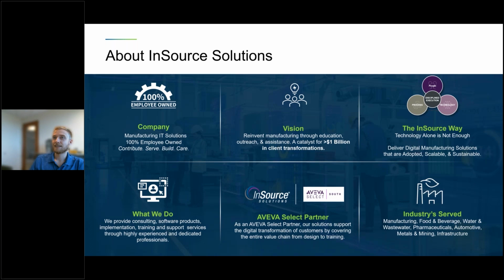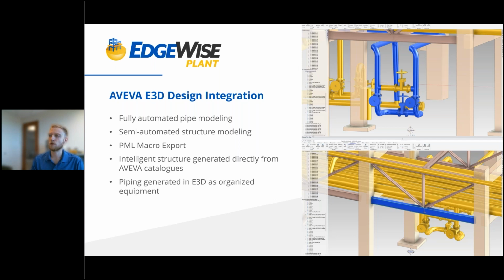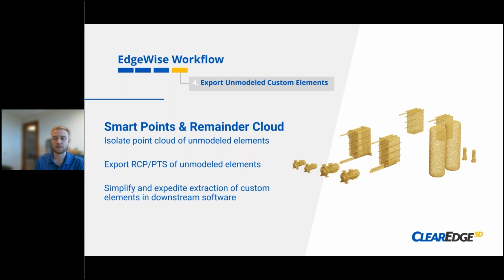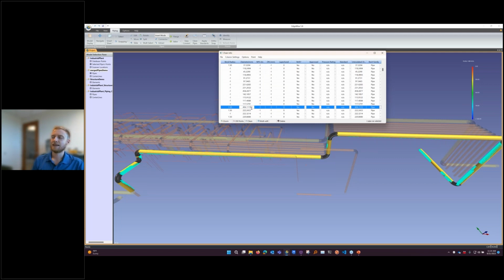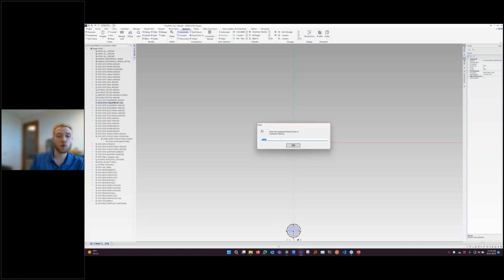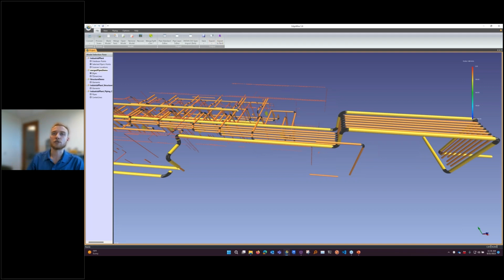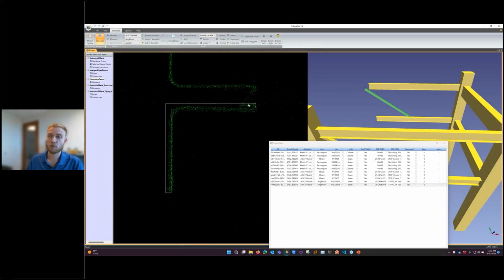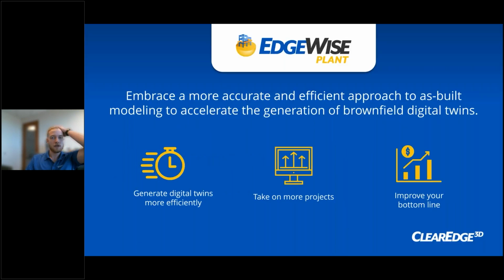Introducing EdgeWise Plant - Webinar Replay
Get a first look at EdgeWise Plant's new and seamless integrations with leading engineering design platforms, designed specifically for the needs of industrial, marine, and process plant professionals!

Digital twins have transformed the way process plant, industrial, and marine industries design, monitor, and optimize their complex operations. While the potential of the technology in these sectors is undeniable, the journey towards creating intelligent brownfield digital twins is not without its hurdles.

Existing workflows for generating an as-built model from point cloud data in engineering design software remain a highly tedious, manual process with immense potential for human error. That’s why we created EdgeWise Plant – The first automated modeling solution fully integrated with AVEVA E3D Design and Autodesk Plant 3D.

Watch this session to discover how EdgeWise Plant is set to transform your as-built modeling workflow and help you generate brownfield digital twins faster and more accurately than ever before. You’ll learn everything you need to know about this intuitive technology, as well as how you can implement it on your projects. Plus, we’ll have industry experts from AVEVA and InSource Solutions on hand to provide industry insight and answer your questions.

Introduction - 0:00
What is EdgeWise? - 5:33
What is EdgeWise Plant? - 7:50
Modeling Piping in EdgeWise Plant - 13:59
Importing Piping into AVEVA E3D - 26:02
Modeling Structure in EdgeWise Plant - 31:19
Importing Structure into AVEVA E3D - 41:53
Why Automate Your As-Built Modeling - 44:45
Q&A - 46:10